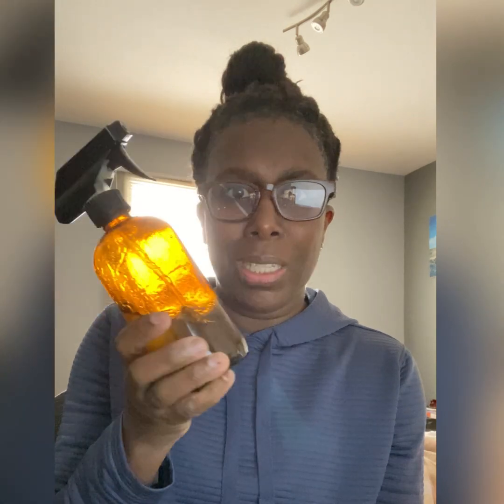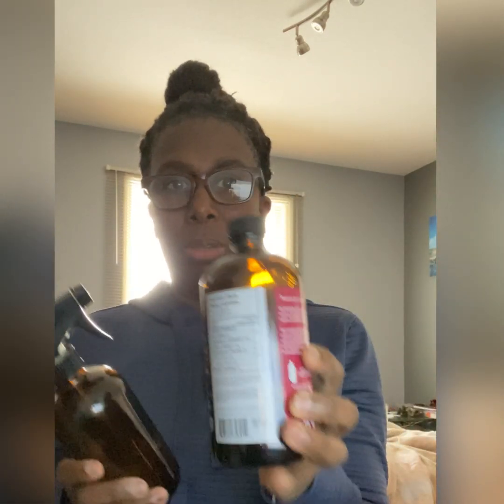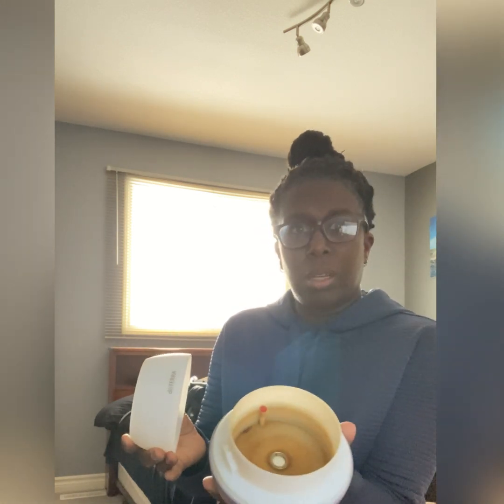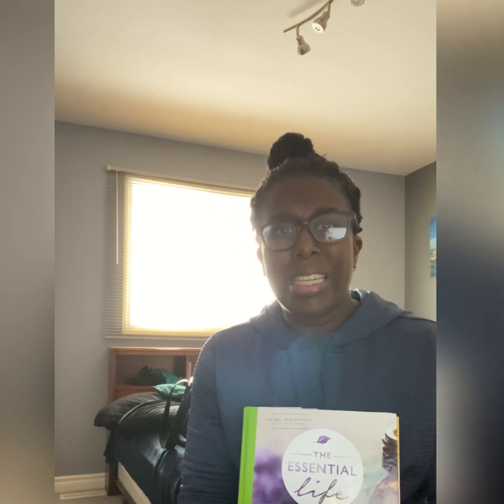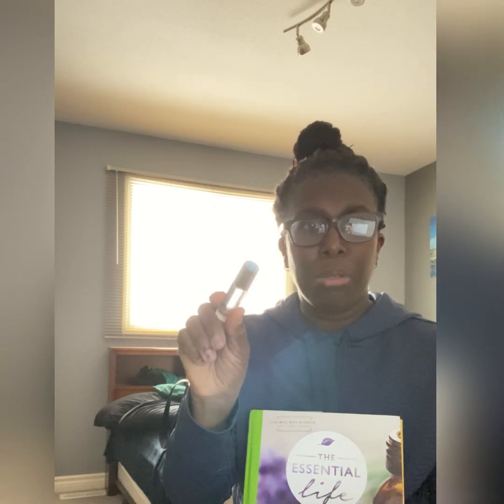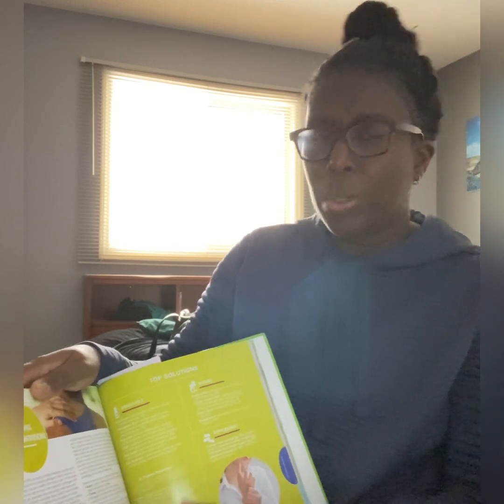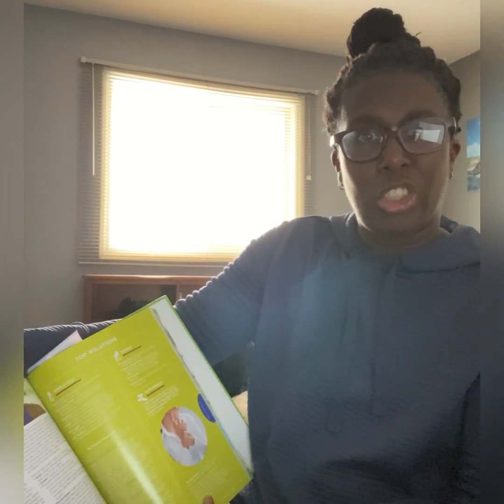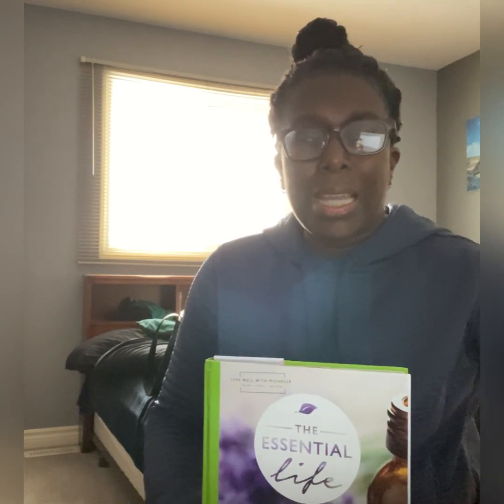How to Use Essential Oils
Small introduction to essential oil use for an online vendor market event that I am part of!

Check out